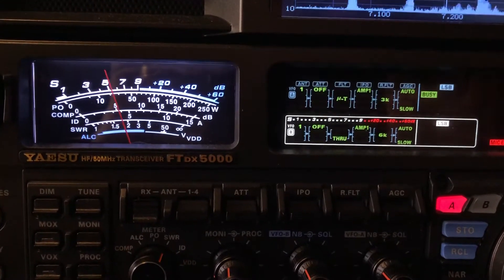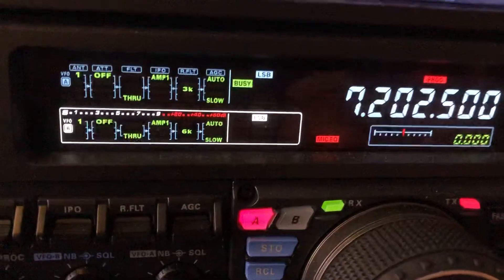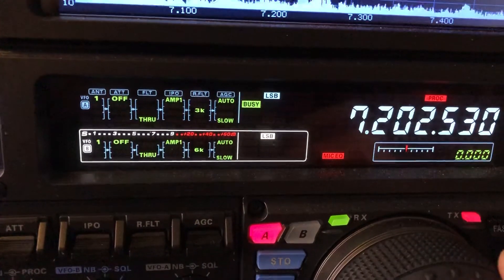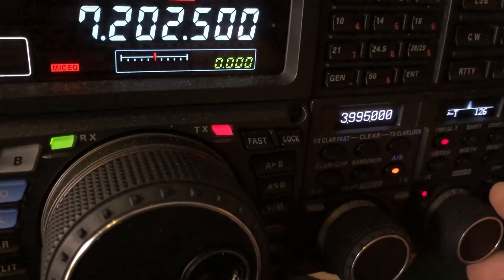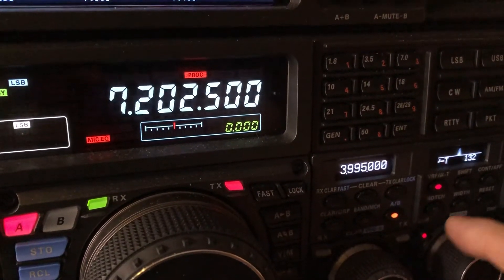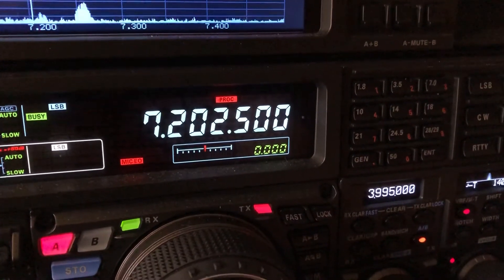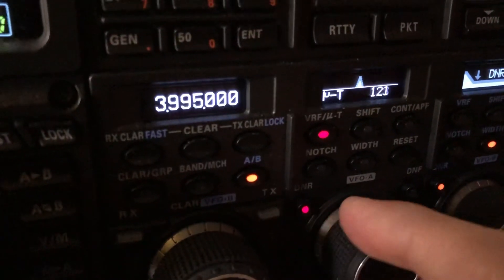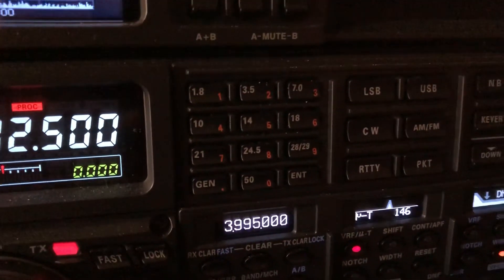Yaesu MTU-80/40 preselector combatting QRM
In this video I show how the Yaesu *MTU “mu-tuning” preselector can be used to combat QRM 2.5KHz away.

* These “variable preselectors” are high-Q factor (+300) filters that are inserted into the receiver signal chain between the attenuation stage and the bandpass filter stage.  They narrow down the amount of RF spectrum allowed to continue to the bandpass filter stage to a mere few dozen kHz, by motor-driving a large 1.1” (28 mm) ferrite
core stack through a 2” high (50 mm) coil structure.

73, de N4HNH